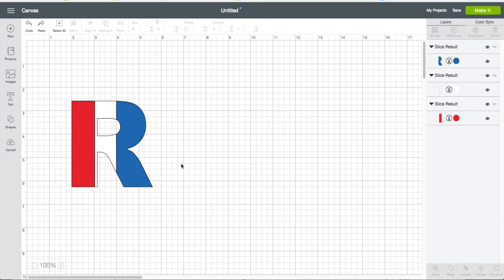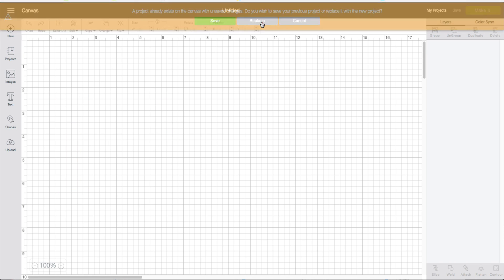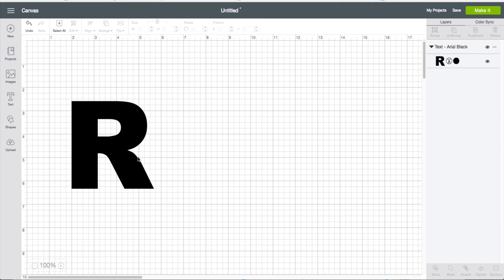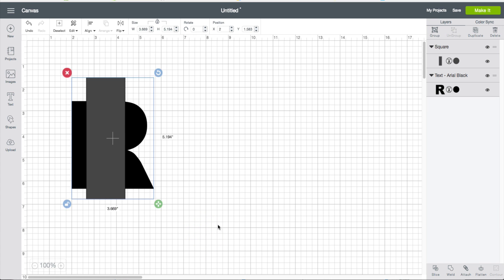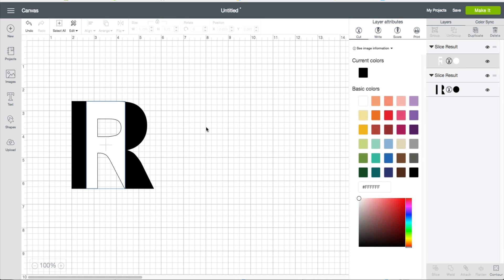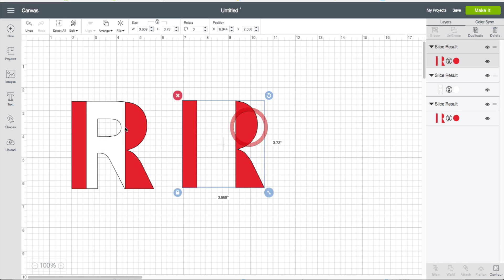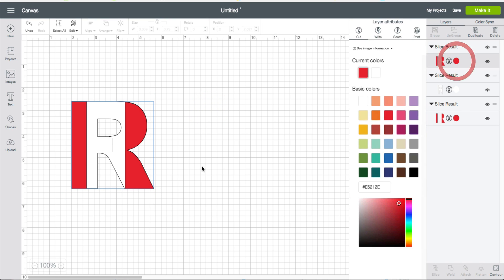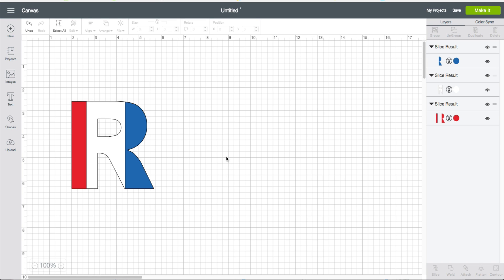Design Space 3: Color Slicing A Letter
Use the slice tool to create a multicolored effect on a letter or a design.